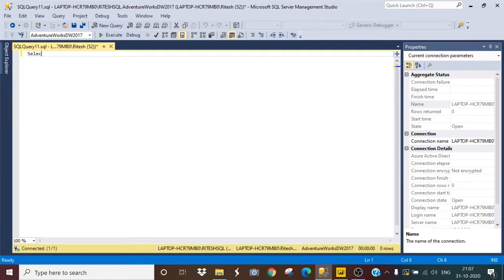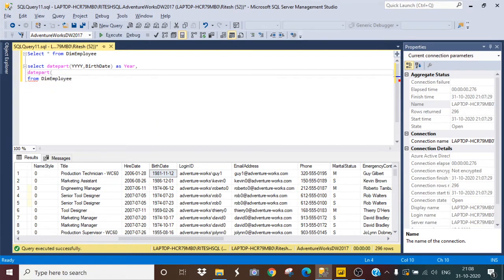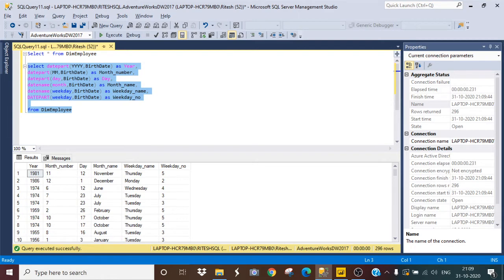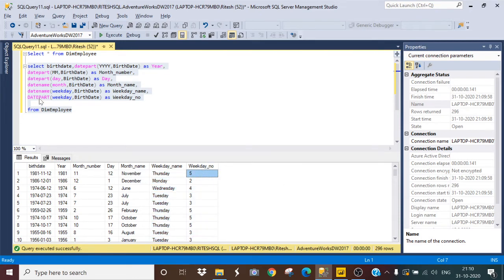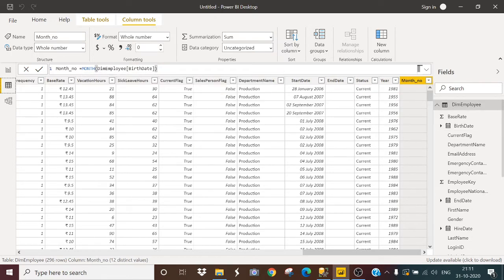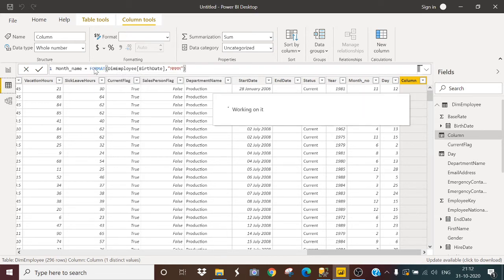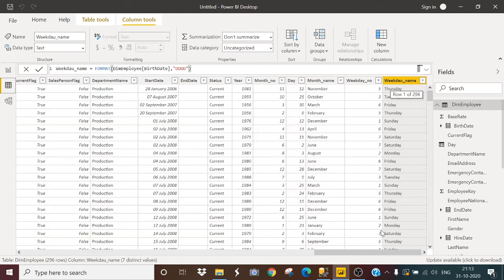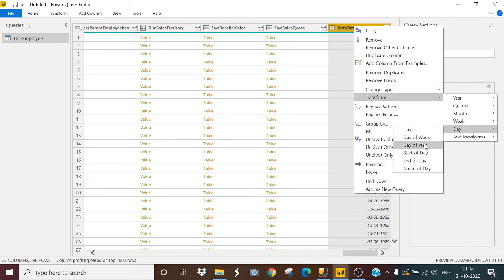Time Intelligence(Date Calculation) SQL VS DAX Power BI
In this Video I have Shown that how to use Time Intelligence functions in SQL & DAX Power BI.
Please watch the till video end as I show 2 ways to use Time intelligence Function in Power BI